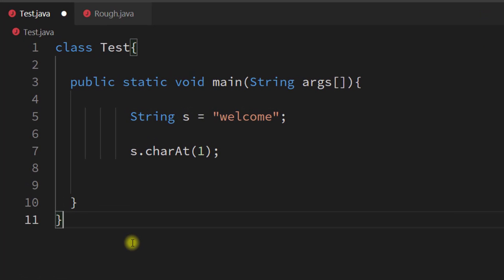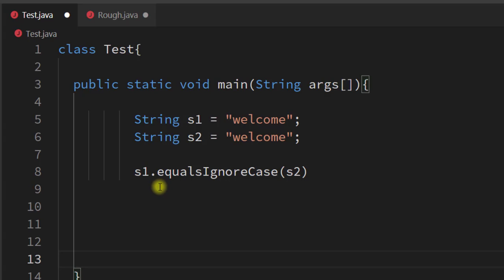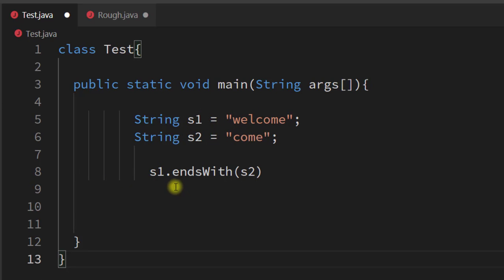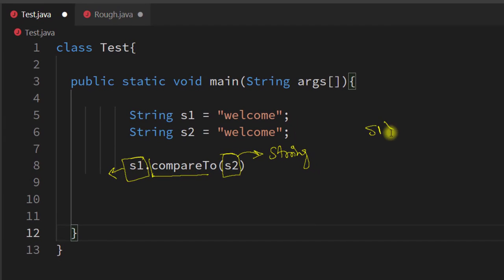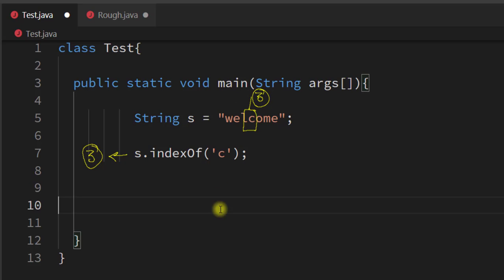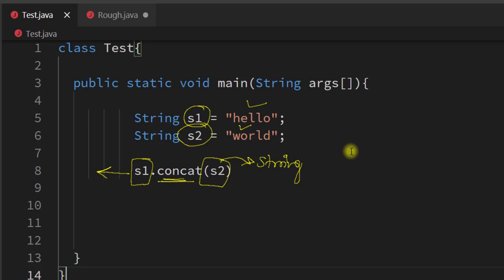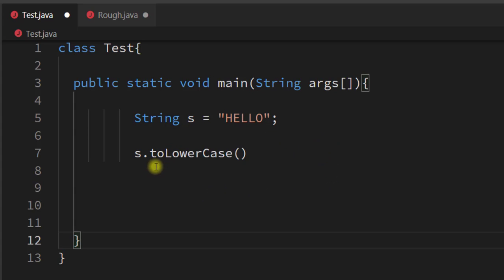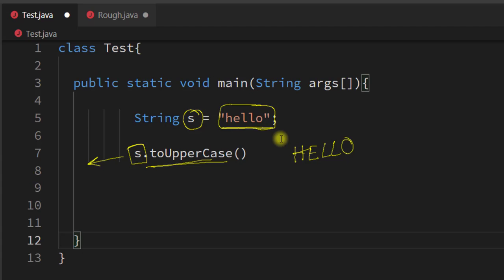Java-45- String Handling Methods in Java || Java Programming Tutorial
String Handling Methods in Java